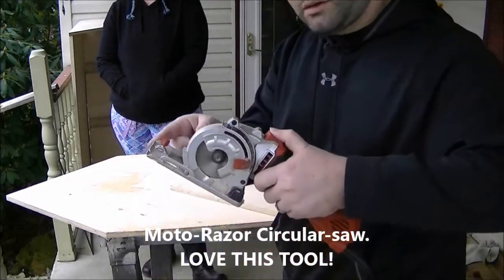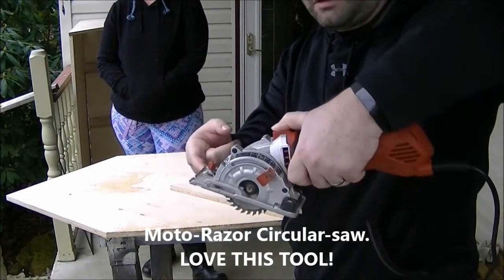Corner Cabinet Entertainment Center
In this video I filmed myself completing a "honey-do" project to convert and use as a possible lesson plan assignment for my high school technology education students during the 2020 COVID-19 pandemic shutdown.

The project is a corner cabinet entertainment center for my living room.